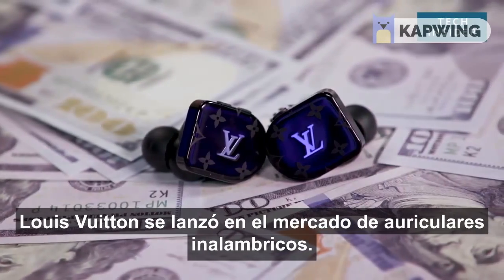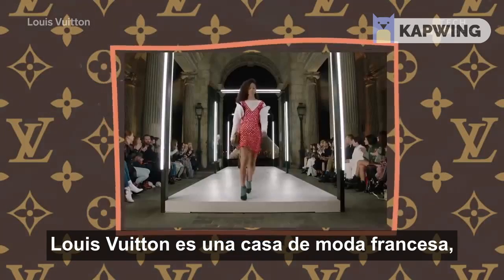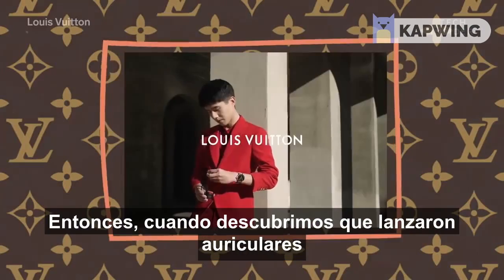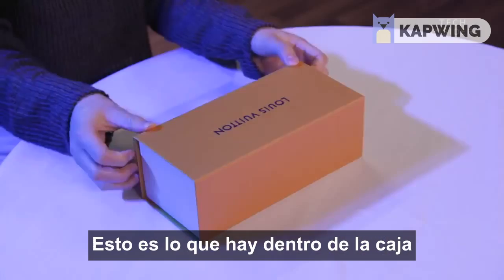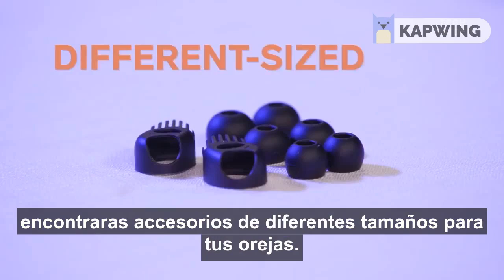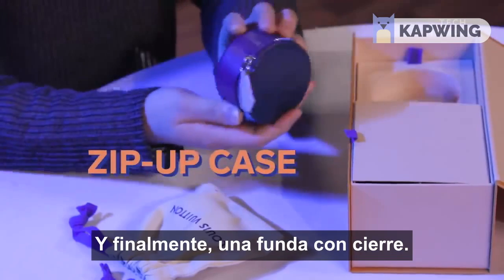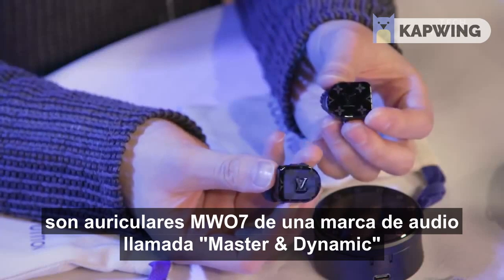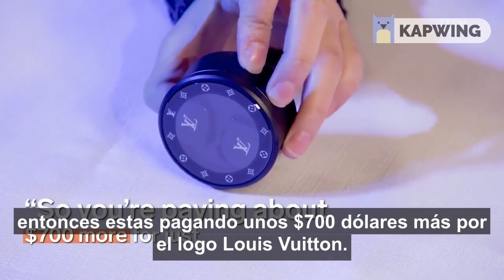Los auriculares de $1.000 dólares de Louis Vuitton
Louis Vuitton ha entrado al mercado de los auriculares inalambricos. Estos te costaran $1.000 dólares. Podrías comprarte 6 AirPods por ese precio. Entonces, valen la pena?